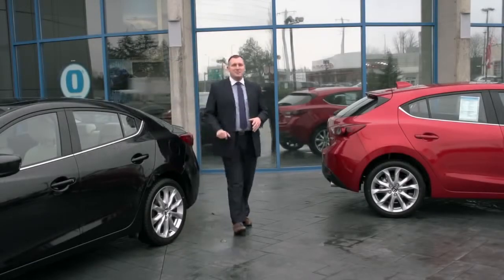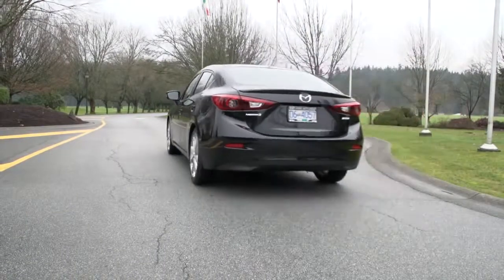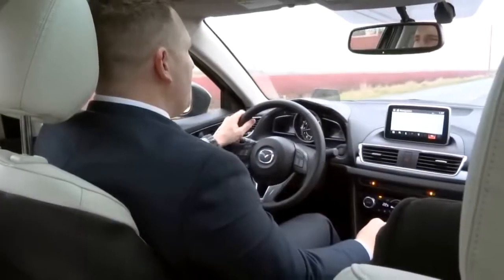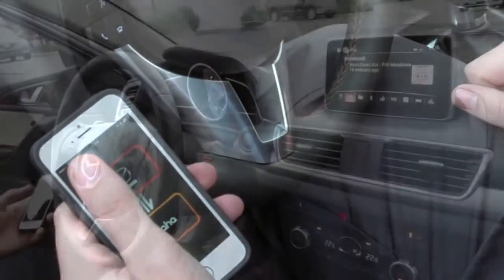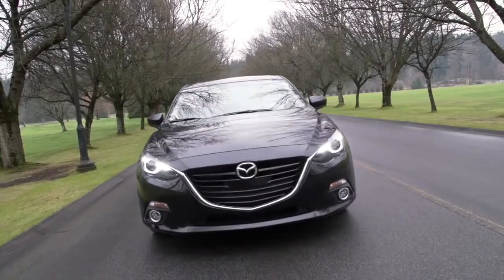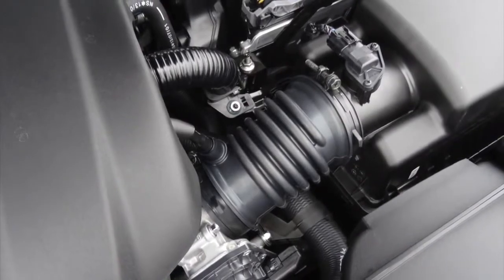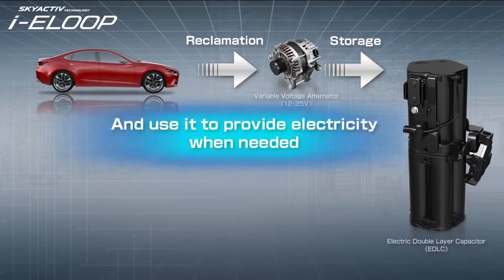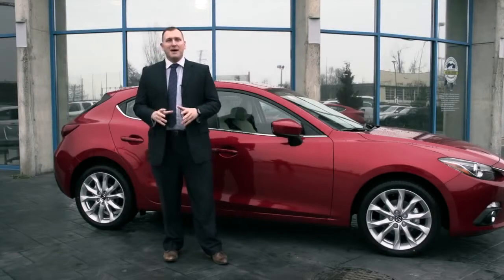mazda 3 kodo 2014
mazda 3 2014